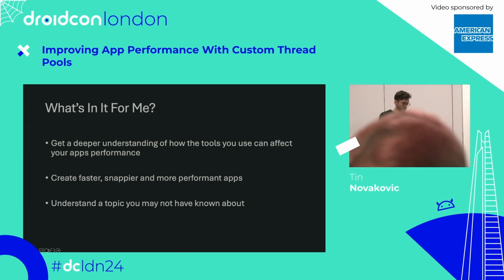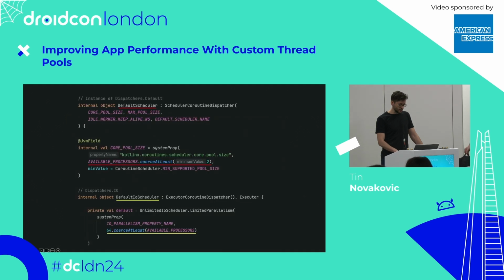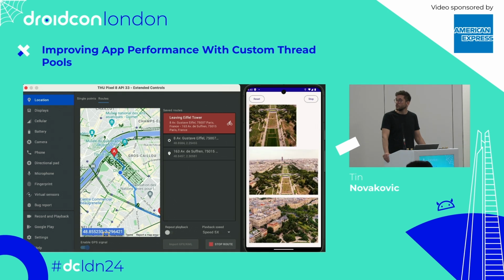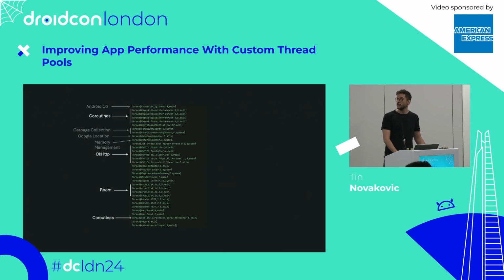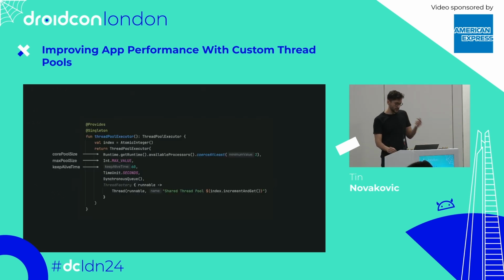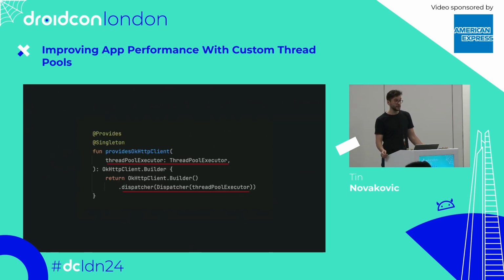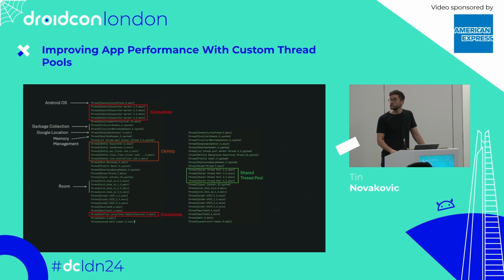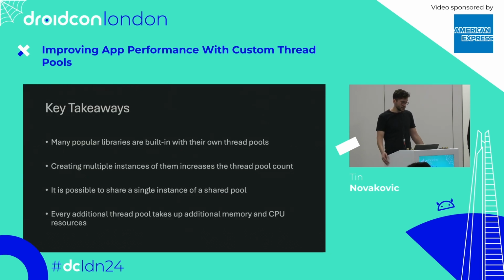Improving App Performance With Custom Thread Pools - Tin Novakovic | droidcon London 2024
🎤 Talk: Improving App Performance With Custom Thread Pools
👤 Speaker: Tin Novakovic
📍 Event: droidcon London 2024
📅 Date: October 31st - November 1st 2024